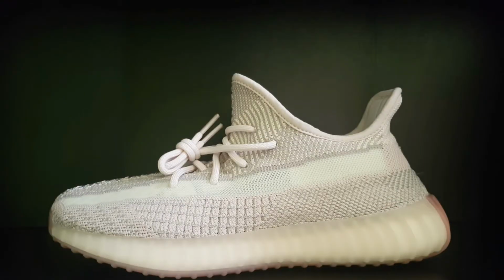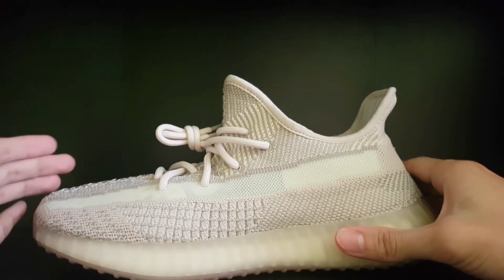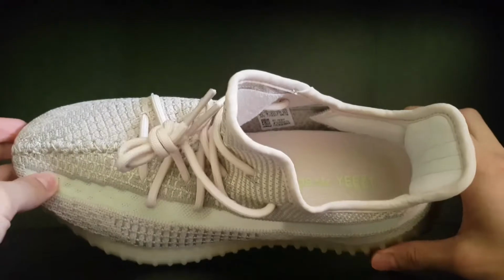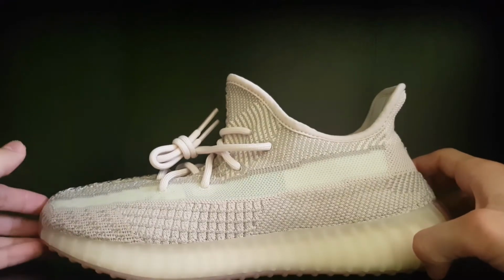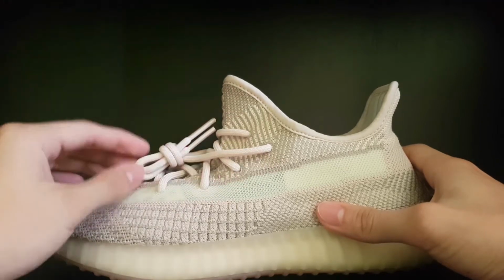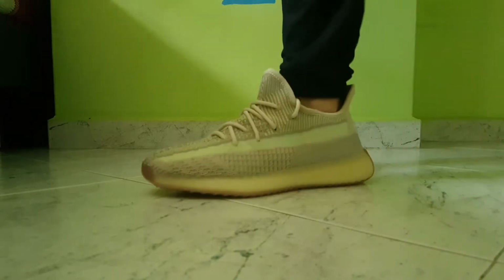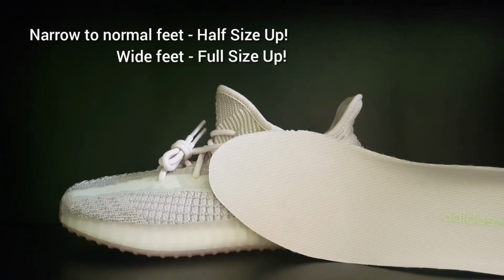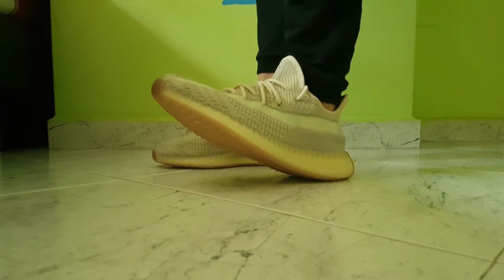Adidas Yeezy Boost 350 V2 Citrin - HONEST Review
Looking to get a pair of the popular Adidas Yeezy Boost 350 V2? Here's an HONEST review to help you decide if this sneaker is right for you!

In this video, I'll give my honest, no bs opinion on the Adidas Yeezy Boost 350 V2.

I'll start by breaking down the key features of this sneaker including the upper, collar, outsole and midsole.

Along the way, I'll discuss the comfort of this sneaker based on the key features mentioned.

Next, you'll get to see the style of the Adidas Yeezy Boost 350 V2 Citrin as I put them on feet.

Lastly, I'll also be discussing the sizing guide to help you make the right size choice if you're getting a pair!

For a more in-depth review, check out my full written review

If you're interested in checking out more sneaker reviews and guides, feel free to visit my sneaker blog HonestSoles.com to see more of my work!

Musician: Rook1e